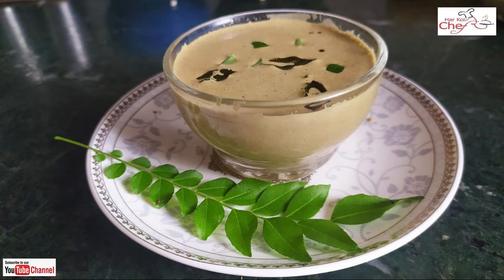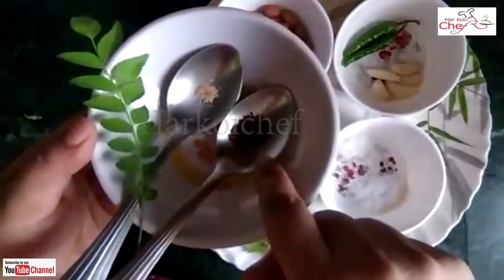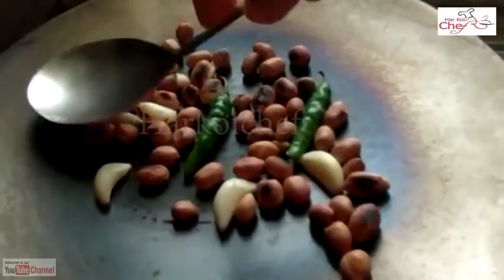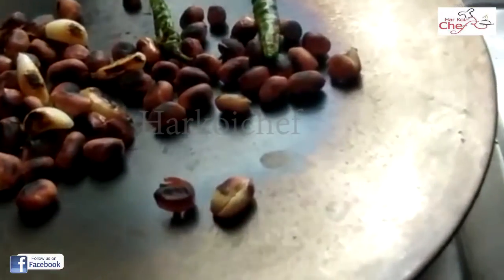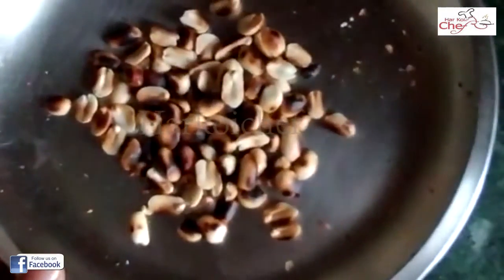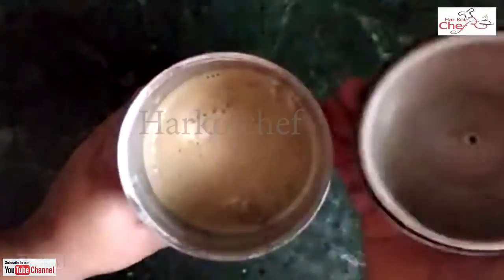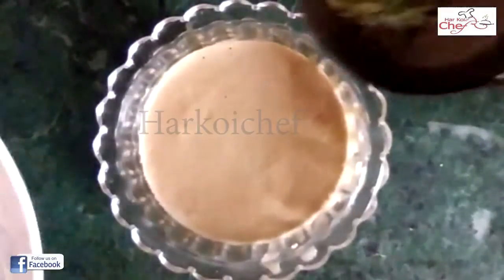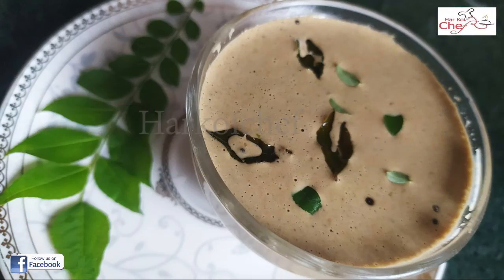Peanut chutney recipe | Groundnut chutney at home | मूंगफली की चटनी रेसिपी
Peanut chutney recipe or Groundnut chutney at home. मूंगफली की चटनी रेसिपी

Know how to make quick delicious peanut chutney at home.